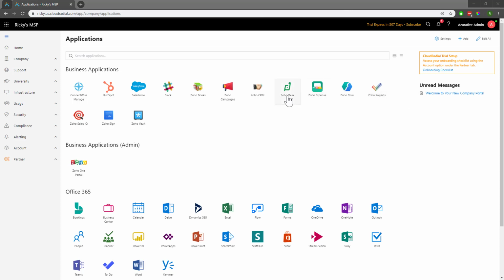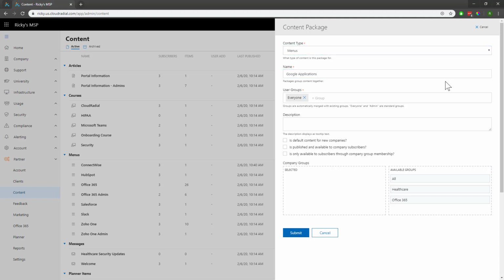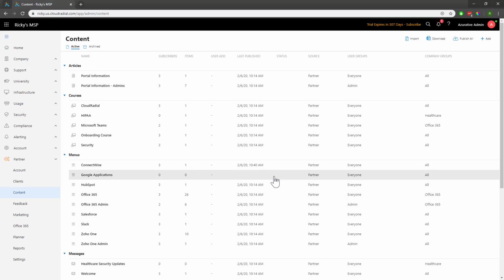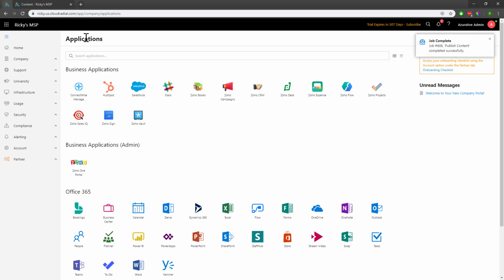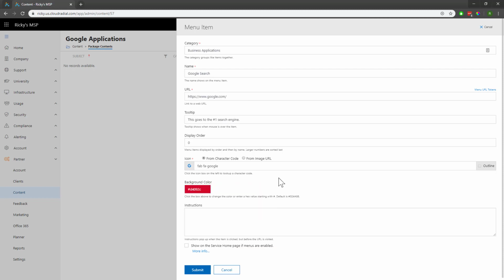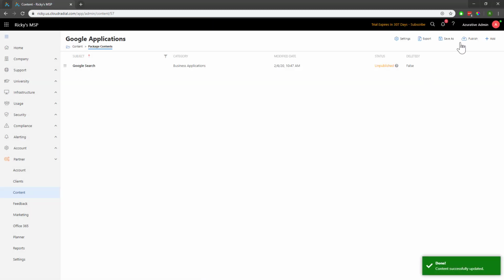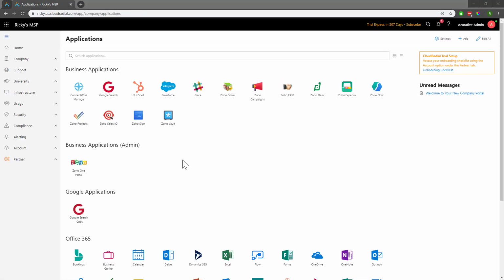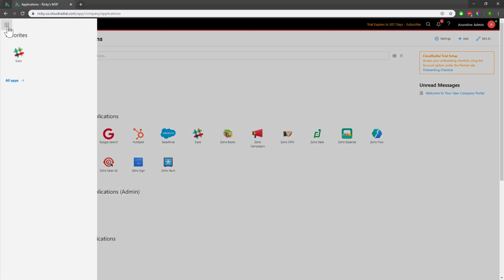Customizing Menu Items in Applications on CloudRadial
Menu items can be customized to suit your client's specific needs, making it a viable, scalable, and effective intranet for their company needs.

Watch this video to learn how to create and manage menu items to build menus that work for your clients.